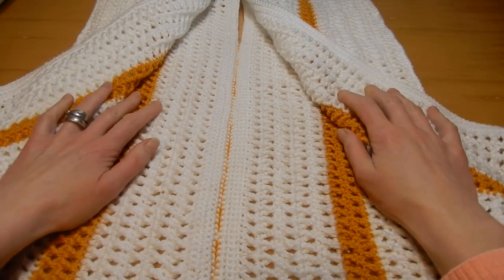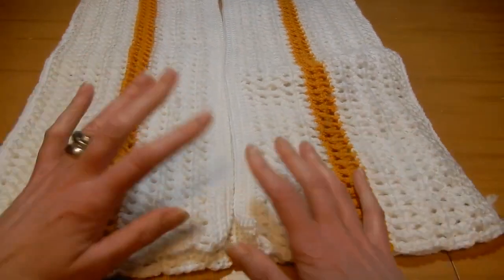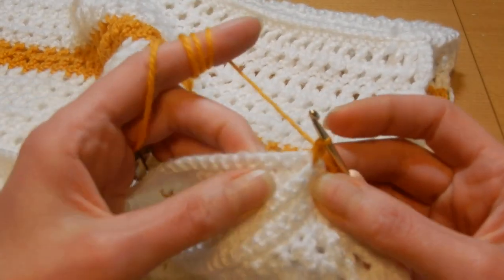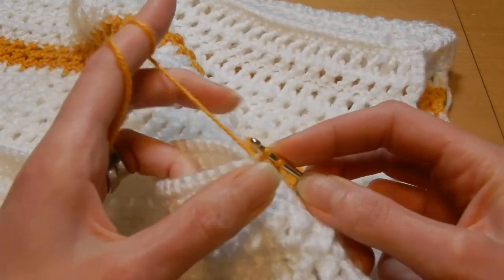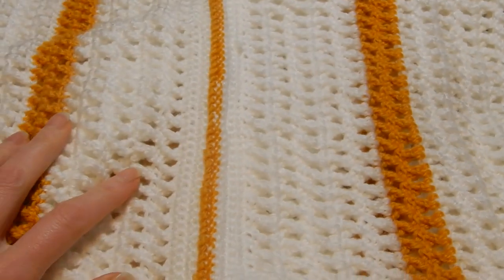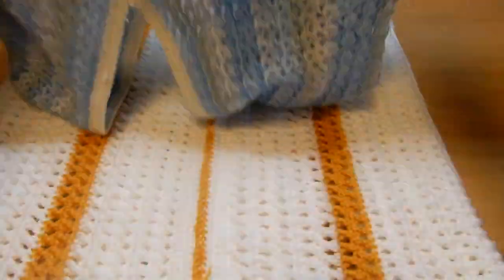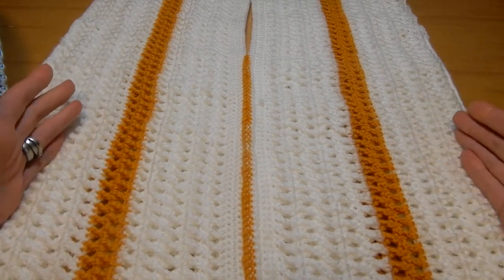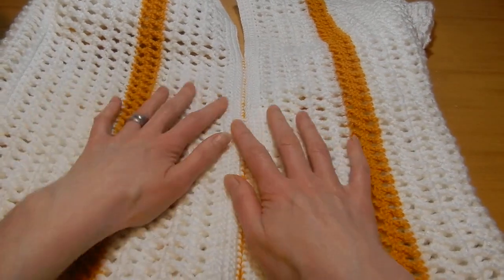Invisible Seam | How to Crochet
You can visit my other crochet youtube channel. The link to latest stitch tutorial Enjoy the new channel!